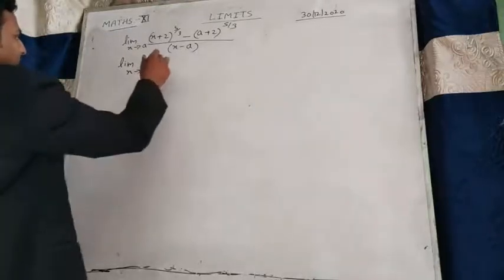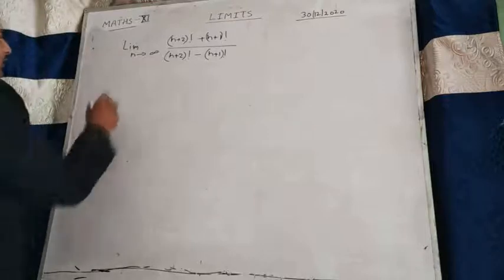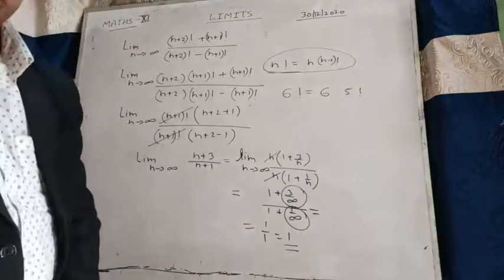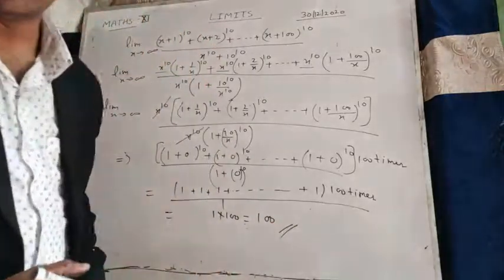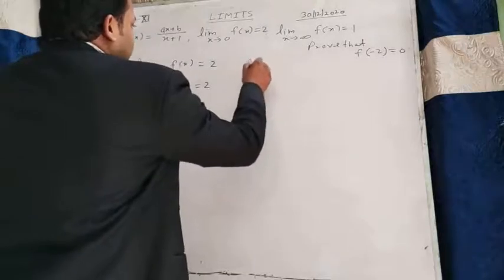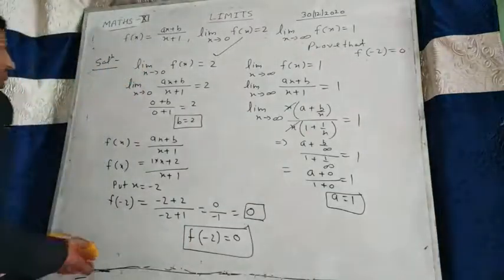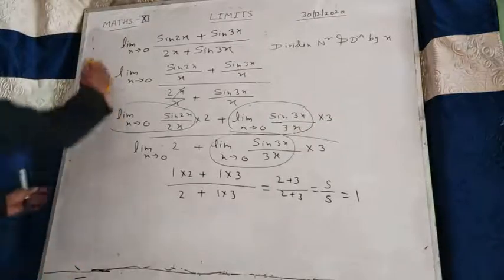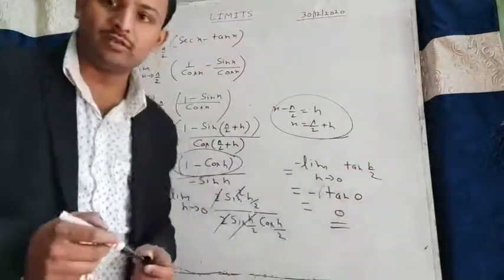Class XI Maths 31-12-2020 by Ritesh kumar srivastava